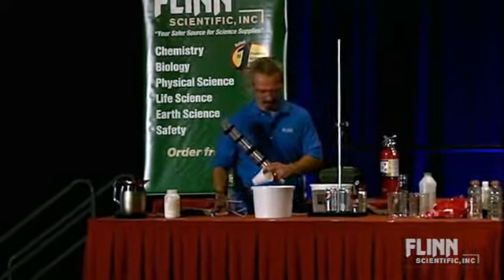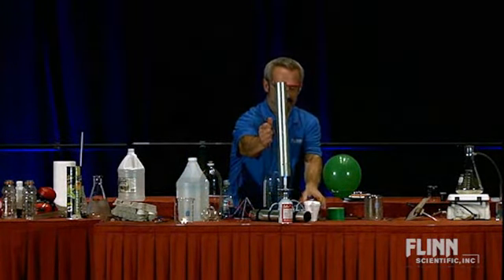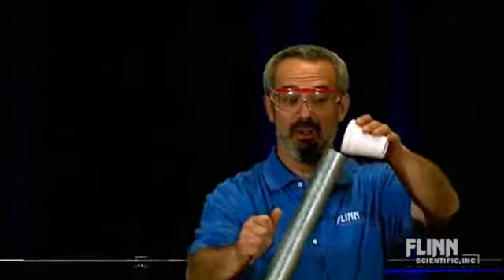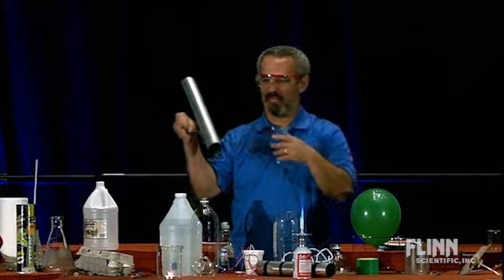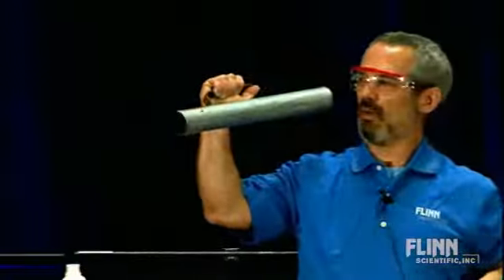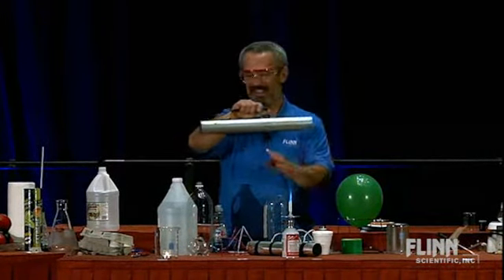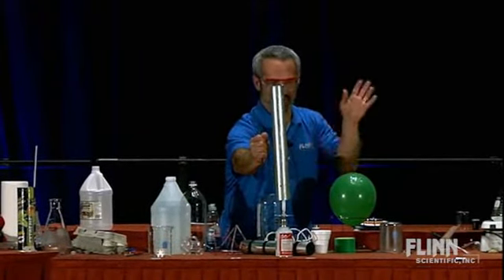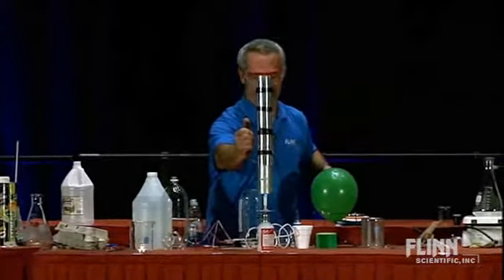Pouring Sound | Morning of Chemistry 2013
Mysteriously play an organ pipe without an organ! This demonstration uses heated air to produce vibrations inside a long tube. The vibrations, in turn, produce standing sound waves with a unique tone, or timbre (t˘am′ br)—the same concept that produces sound from an organ pipe.